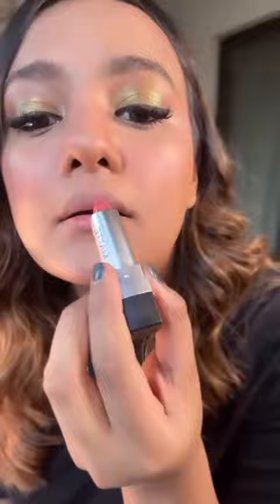Makeup inspo. for this Eid ft.@amrijcosmetics *
Products used in the video:
Selfie Ready liquid foundation no.2
* Flawless long lasting foundation no. 2
- Concealer no. 6 in beige
+ Sleek eye shadow pigment no.3
+ Heartbreaking lipstick no. 13
+ Blusher no. 4
- Gel eye liner in black
Amrij hall of glow powder highlighter no.2